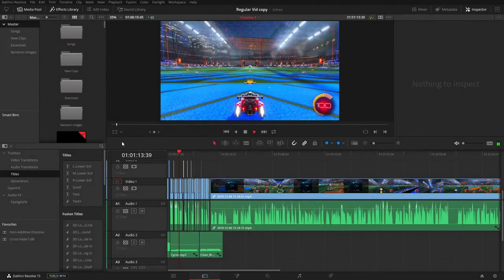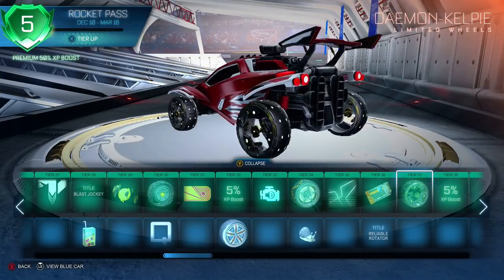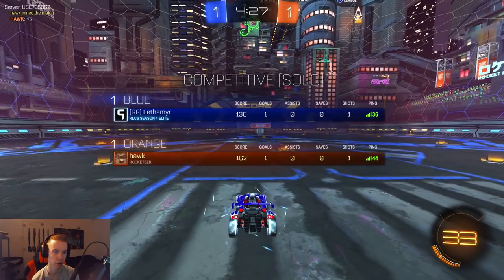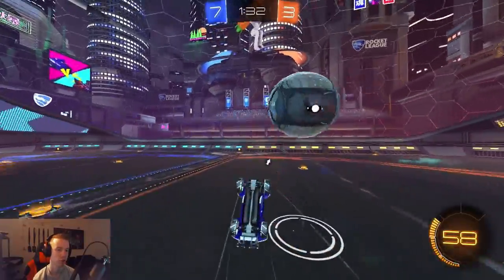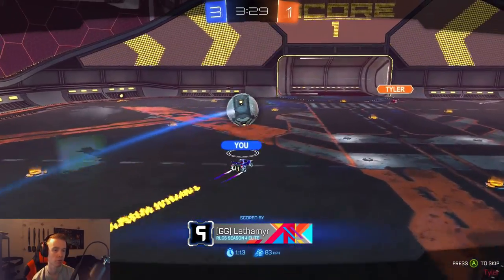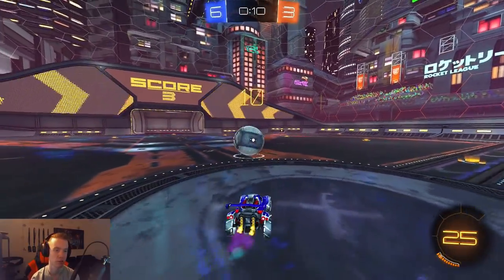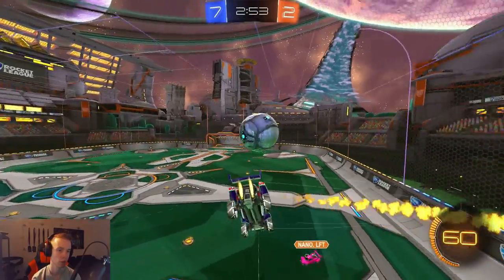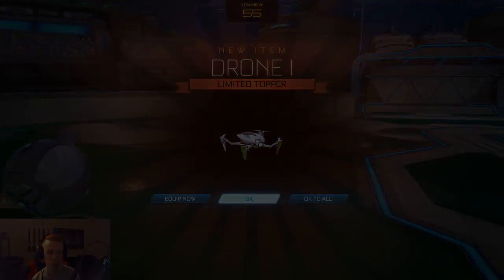NEW ROCKET PASS! QUEUING ALL PLAYLISTS TO ONLY FIND 1V1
Camera Settings:

FOV: 110
Distance: 300
Height: 130
Angle: -4
Stiffness: 1